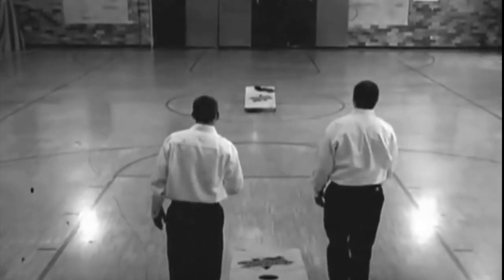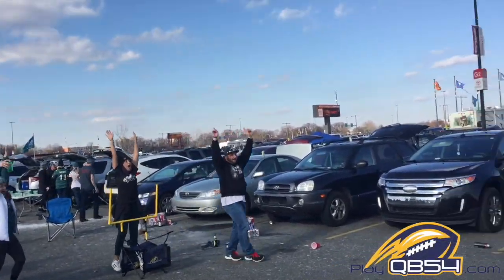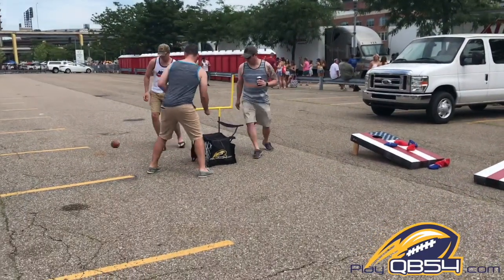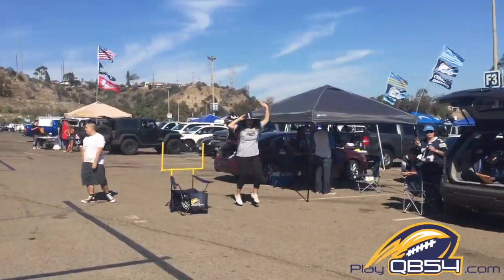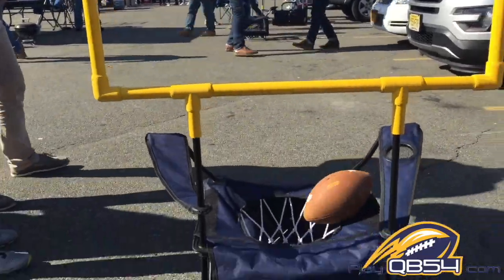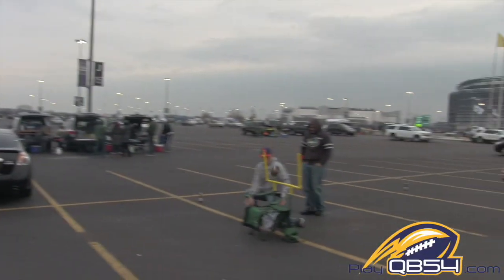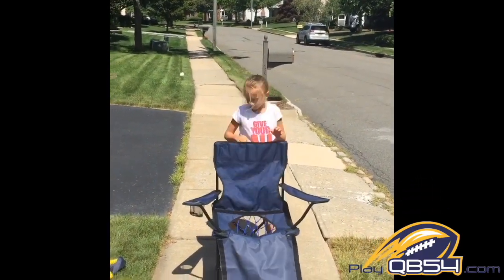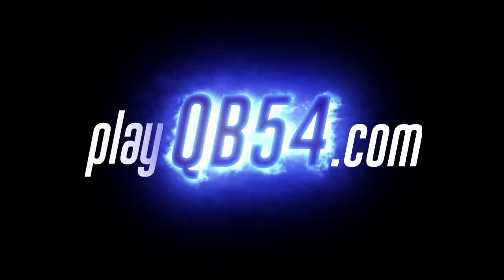QB54 Kickoff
QB54 is an awesome new football game.  Completely different from cornhole or any other game out there.  There is nothing like it.